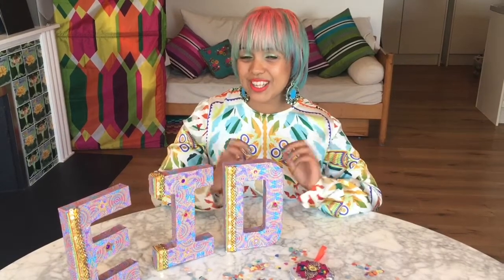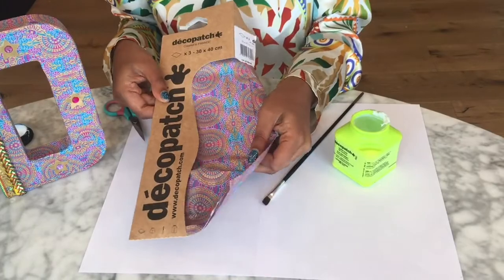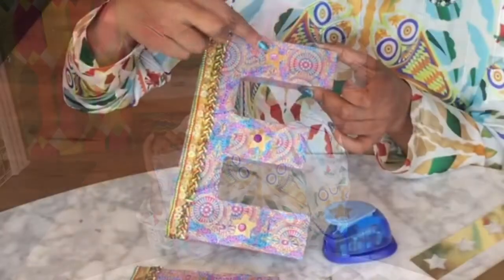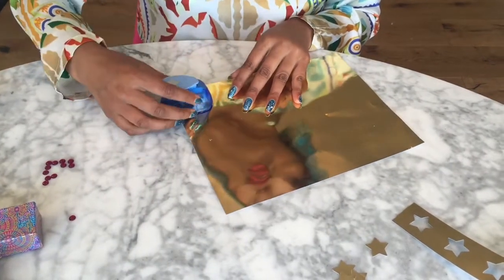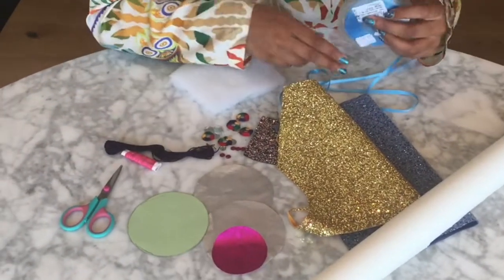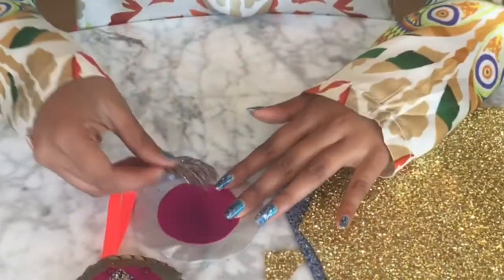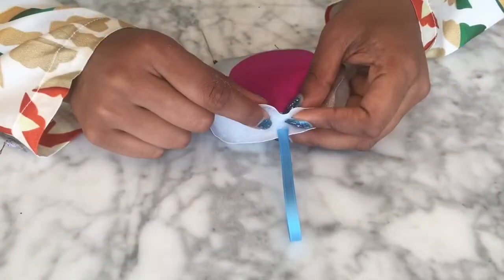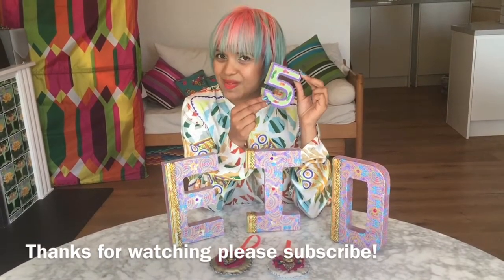DIY Eid Crafts - Episode 4: Decorations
Welcome to Episode 4 in The Craft Cafe Eid Craft video series which are being published every Friday in the lead up to Eid al-Fitr 2017 - this is the penultimate episode!

In this Decorations episode Crafts Designer Momtaz Begum-Hossain shows you how to make two easy crafts projects to brighten up your home for Eid.

Using simple techniques and affordable materials these are all projects you can do with your family.

Presented by: Momtaz Begum-Hossain
Filmed by: Stitchless TV
Outfit: Rukia Ullah

Materials list:

Decopatch glue
Paper mache letters
Gold card
Glue stick
Star punch
Gemstones
Fabric trim
Scissors

HANGING DECORATIONS
Soft metallic fabric
Wadding
Ribbon of your choice
Embellishments (shisha mirrors, sequins and trim)
Embroidery floss and needle and thread
Card
Glue stick

Momtaz